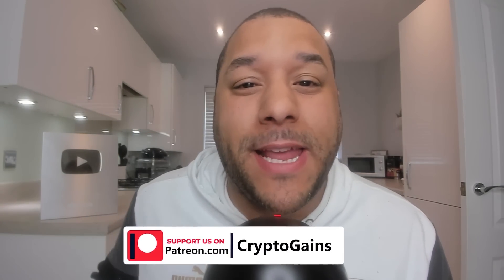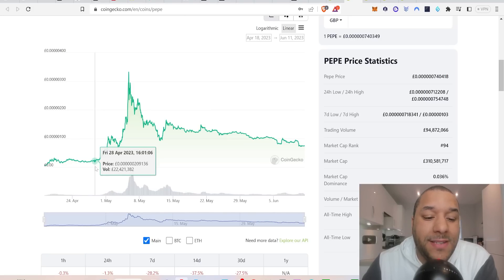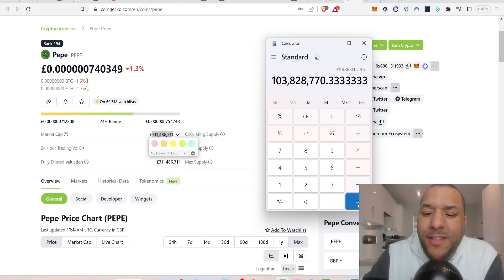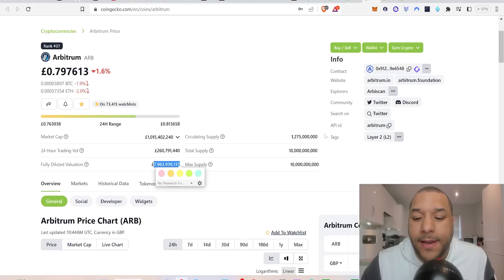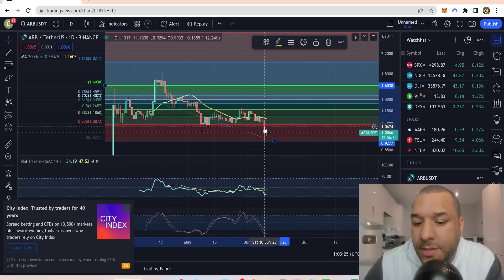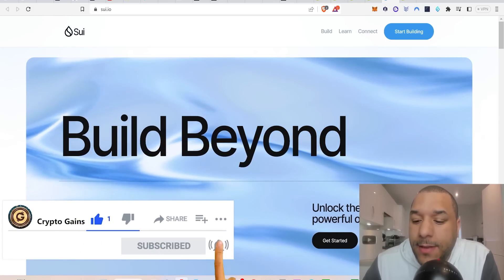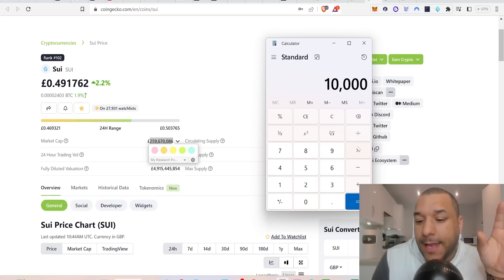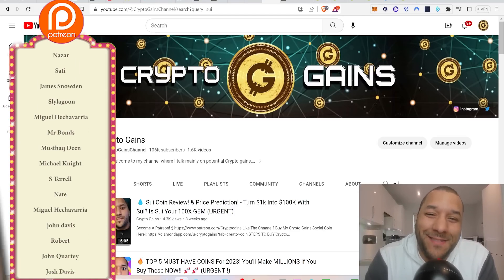🔥 Prices Im Waiting For These 3 COINS To FALL To So I Can BUY & Make MASSIVE 1000X GAINS! (URGENT!!)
STEPS TO BUY Crypto Gains Social Coin:
1.buy Deso coins from coinbase & send it to your deso username wallet which you create from deso.com
2. buy cryptogains social coin from Diamond app link above :)   done.

TIMESTAMP
Intro: 0:00 - 0:14
BEST Prices I'm Waiting For!: 0:14 - 16:17

0x2b0850487ED24206Fc20Bd139BF23d7cBB9E5229

USDT Address:
0x2b0850487ED24206Fc20Bd139BF23d7cBB9E5229

0xe40b3a92e6d33daa83c3dd80d8f4bc8bf84bba89

XRP: rEb8TK3gBgk5auZkwc6sHnwrGVJH8DuaLh

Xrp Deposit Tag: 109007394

THETA: 0xe40b3a92e6d33daa83c3dd80d8f4bc8bf84bba89

TFuel:  0xe40b3a92e6d33daa83c3dd80d8f4bc8bf84bba89